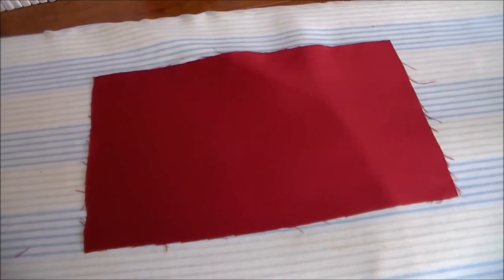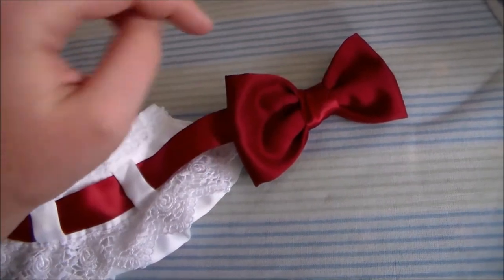Krul Tepes Cosplay Tutorial Part 4: Collar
How to make a Krul Tepes cosplay from Owari No Seraph.